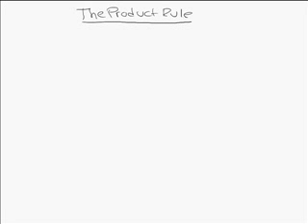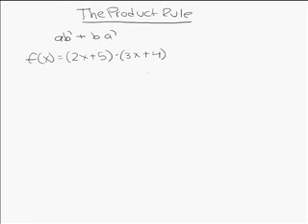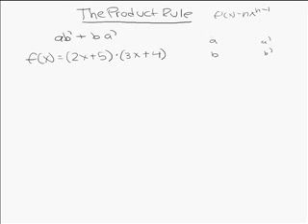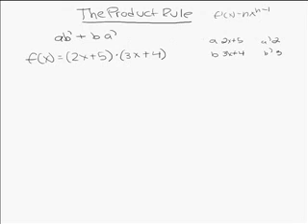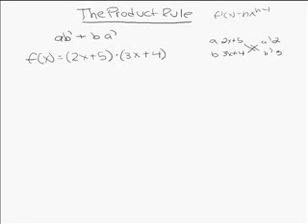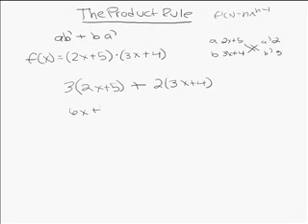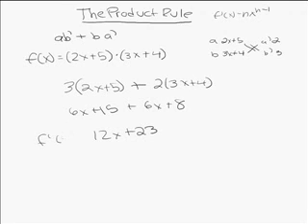Product Rule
Brief introduction to using the product Rule - Class project